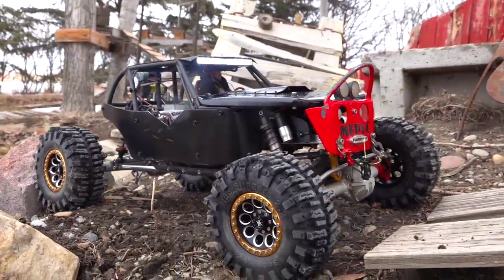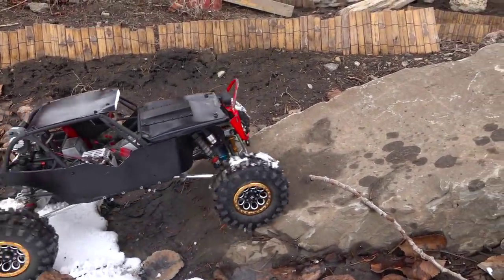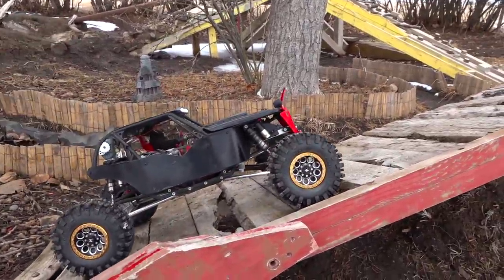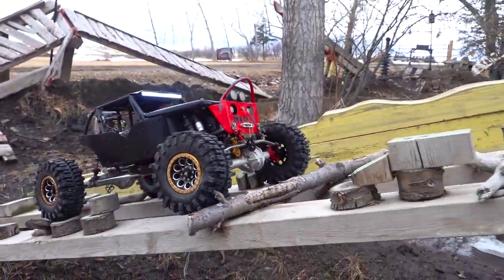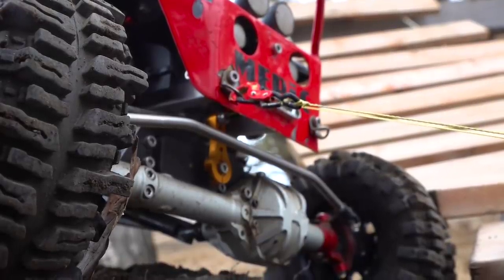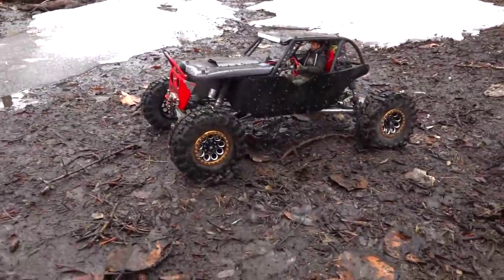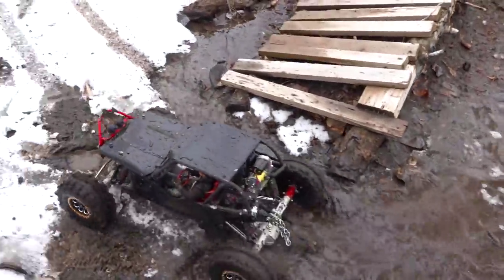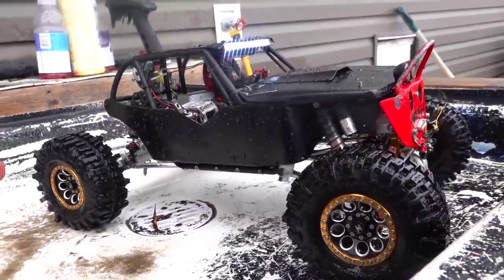BLACK WiDOW SNATCH BLOCK ACTiON - RED NECK 4x4 TACKLES the BACKYARD TRAiL PARK | RC ADVENTURES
Whats the POiNT in having a Winch, but never using it, I say?! Today, let's put the "Black Widow" in a spot where it needs the winch.. JUST so we can say the words "Snatch Block"! Just for those who don't know, a snatch block is a simple pulley system that doubles the power of any winch.  The BLACK WIDOW is riding on 2.2 Mud Slinger Tires from "RC4WD" and the truck itself started as an AXIAL WRAITH, way back in 2012! I have kept this truck for 8 years, slowly modifying it over time.. but mostly, still the same design David Jr and I worked on all those years ago. Amazing!   I know folks answered when I put the call out of "What Truck did you want me to drive on the Backyard Trail Park", in my last film.. and the answer was almost unanimous.. THE BLACK WIDOW!  This video is for you my friends.. ENJOY the show!